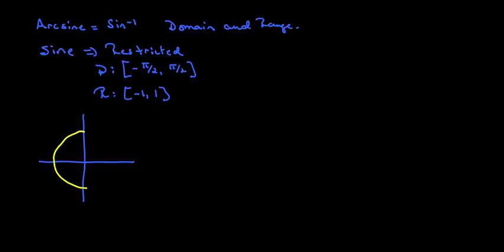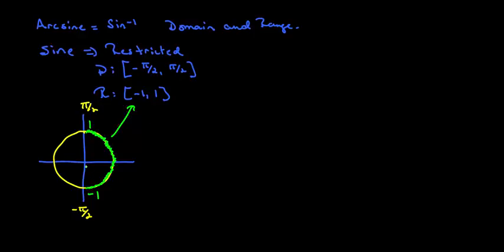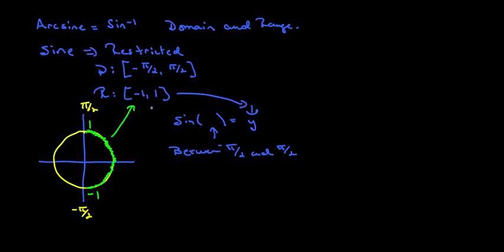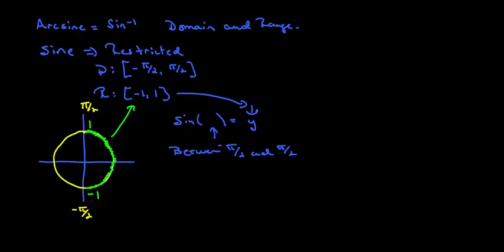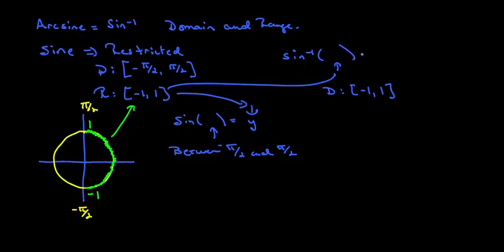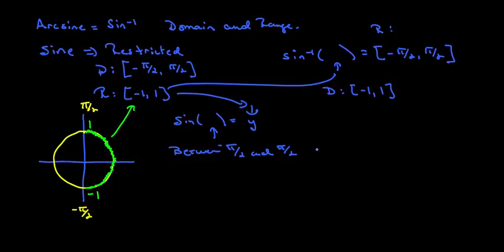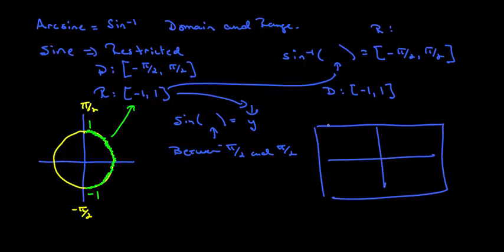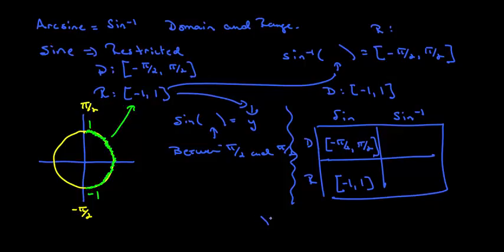Domain and Range of Arcsine 20121046